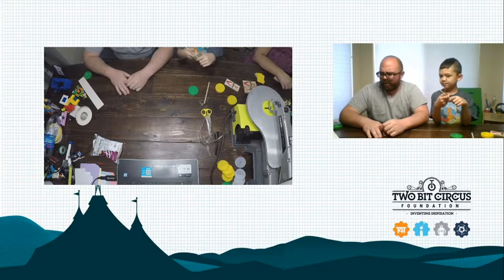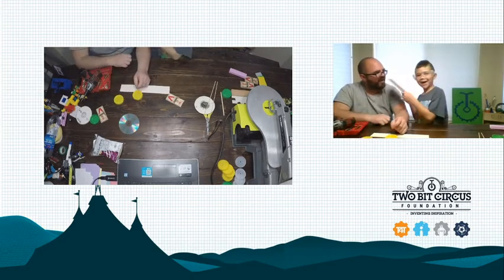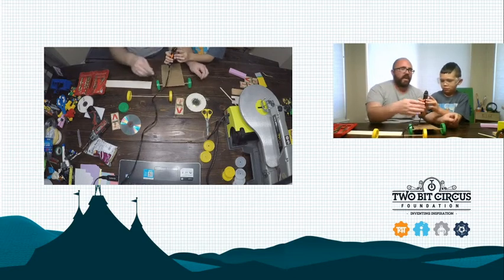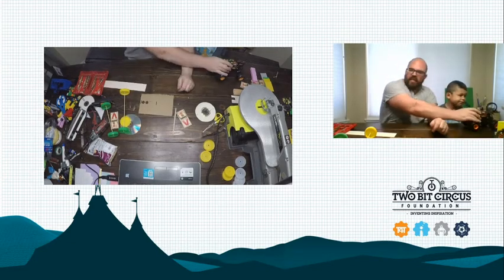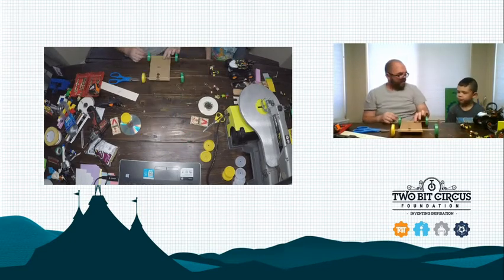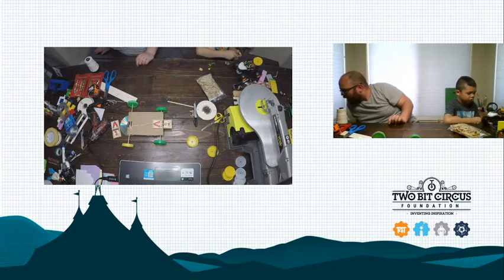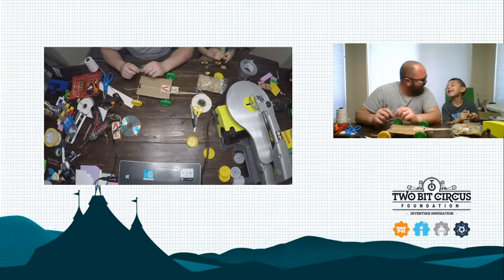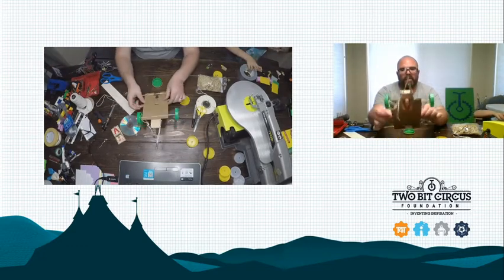Mousetrap Car with Michael Slow Pace STEM Lesson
This oldie but goodie has stood the test of time...join us in our exploration of engineering a moving vehicle powered by a mousetrap.

Materials:
Mousetrap
Random household materials
String
Axels
Wheels